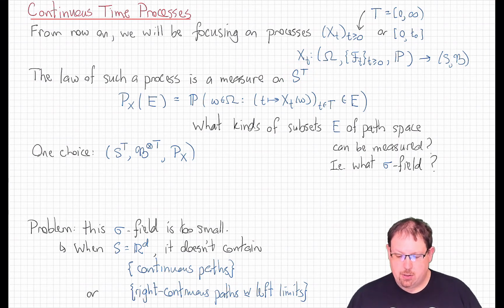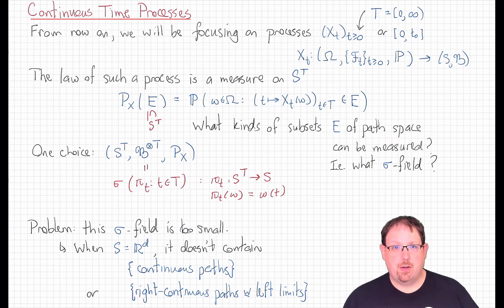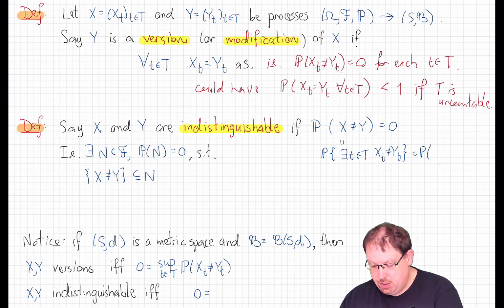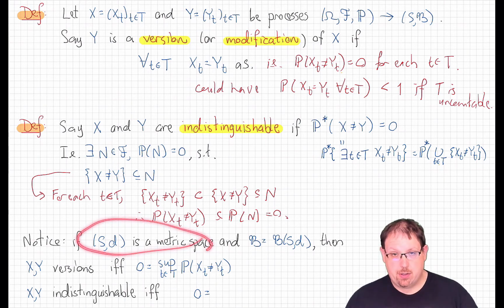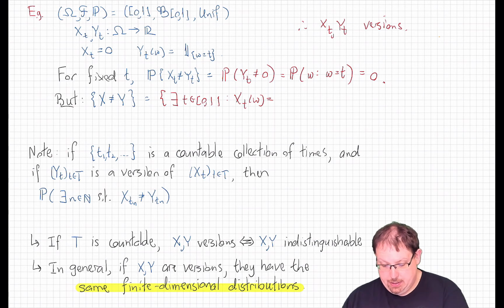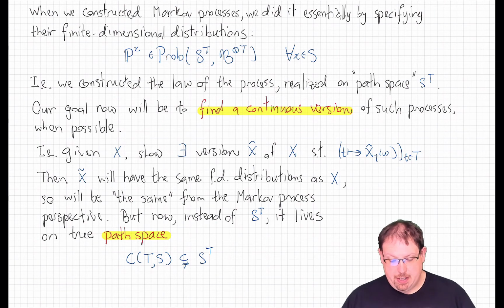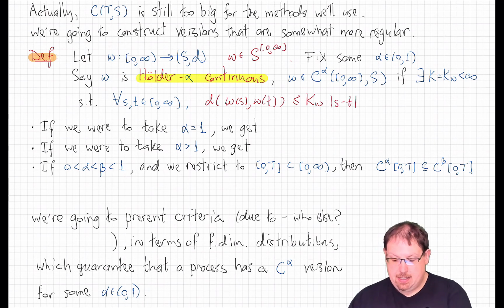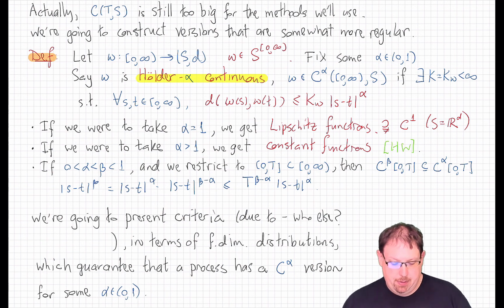51.1 Versions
Versions of stochastic processes, vs. indistinguishable processes.  Holder continuty.